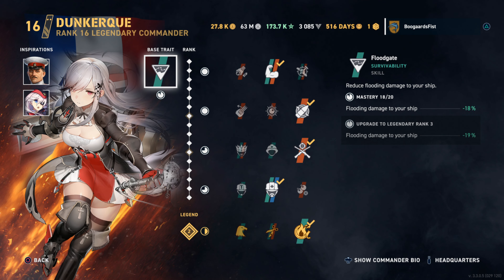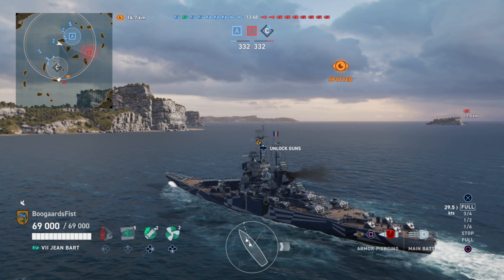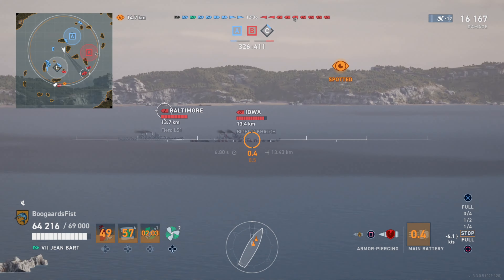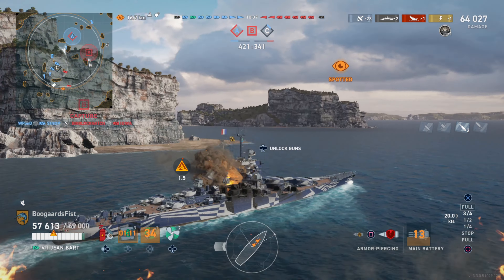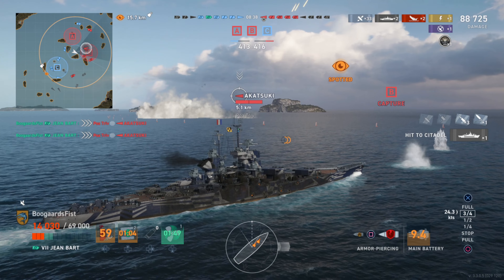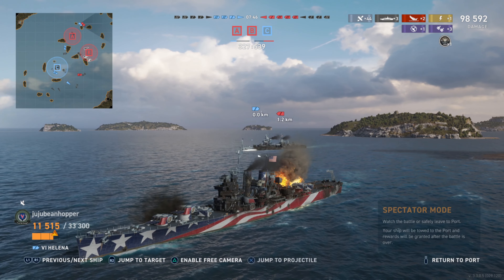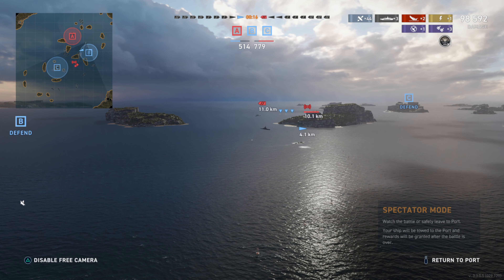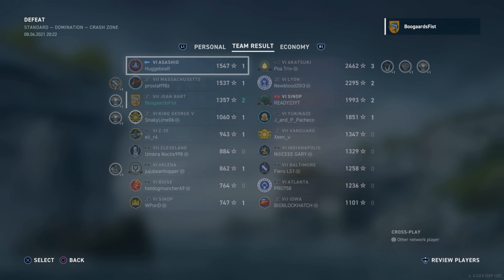Jean Bart Target Radars and Endgame Tips | World of Warships Legends PlayStation Xbox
Gameplay review and commander build guide for the French Battleship Jean Bart in World of Warships Legends (WoWs Legends) available on PlayStation and Xbox.